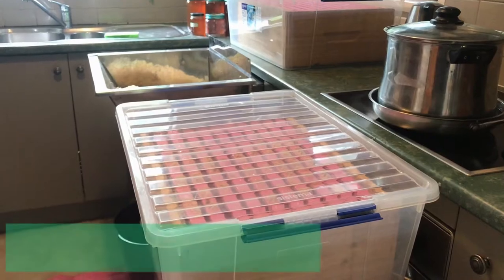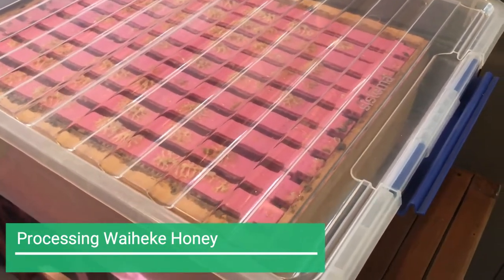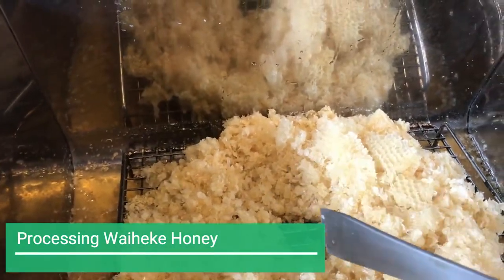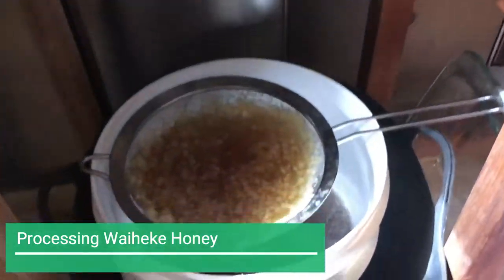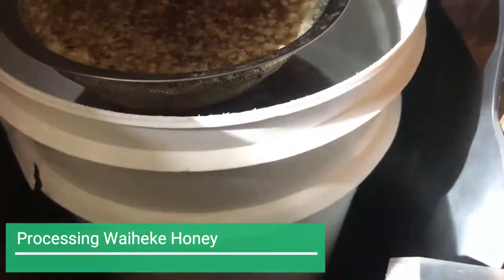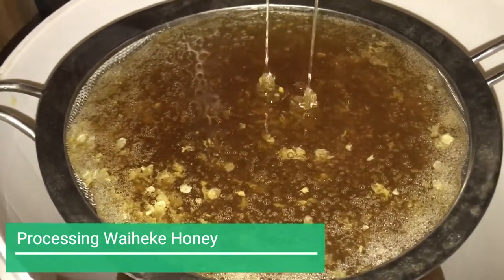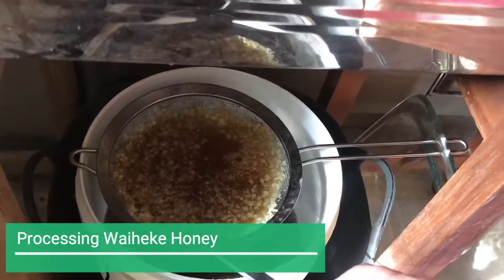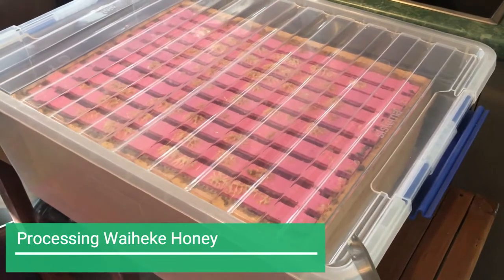Processing Waiheke Honey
In this video, we look at processing honey, in this case, Waiheke honey.